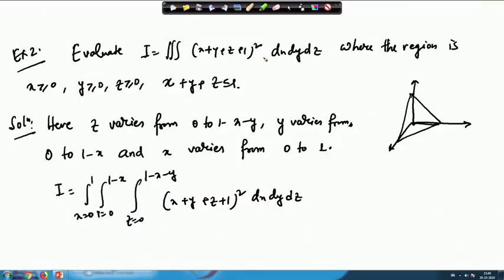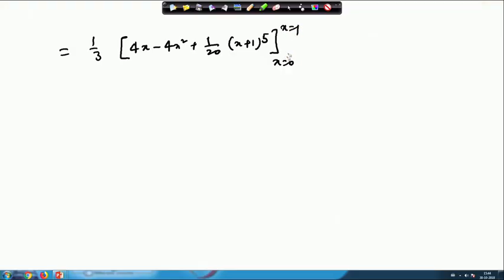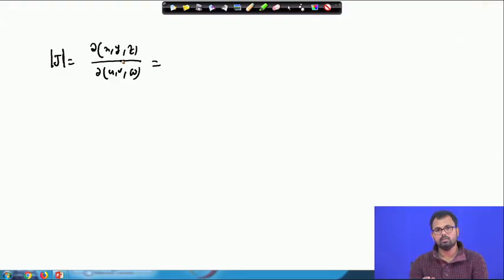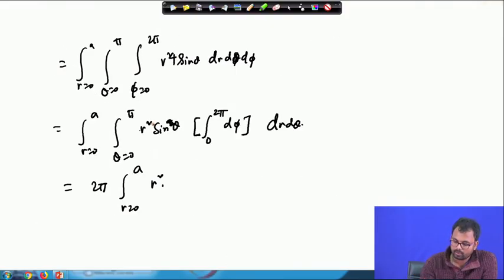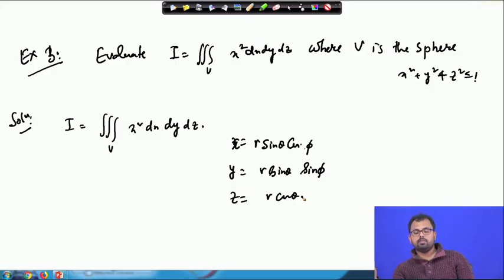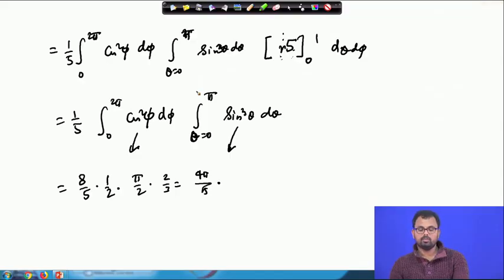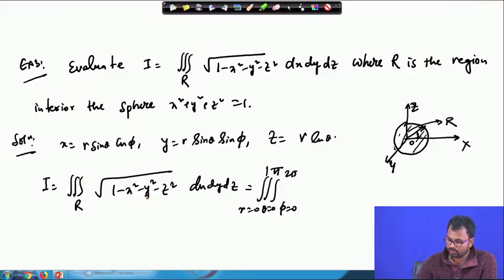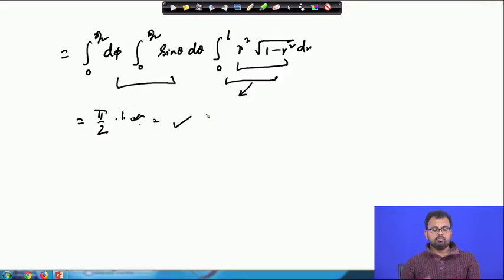Lecture 23 : Triple Integral (Contd.)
Triple Integral, Examples

 To access the translated content:
1. The translated content of this course is available in regional languages.
 2. Regional language subtitles available for this course
 To watch the subtitles in regional languages:
 1. Click on the lecture under Course Details.
 2. Play the video.
 3. Now click on the Settings icon and a list of features will display
 4. From that select the option Subtitles/CC.
 5. Now select the Language from the available languages to read the subtitle in the regional language.